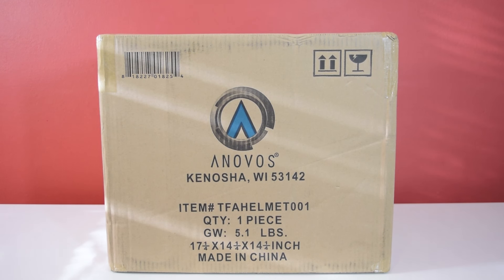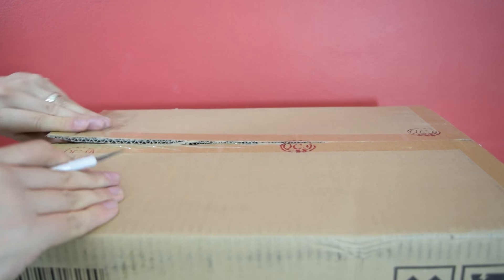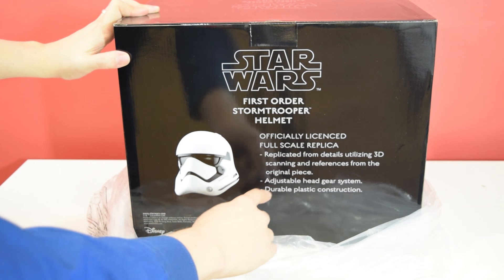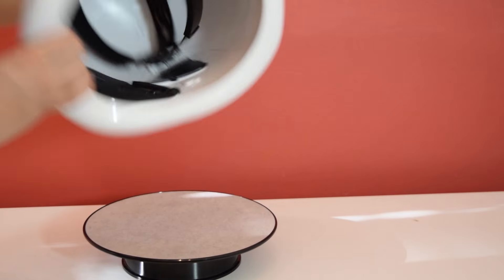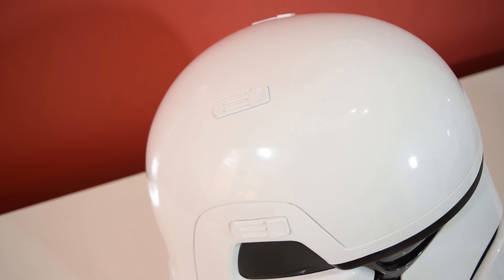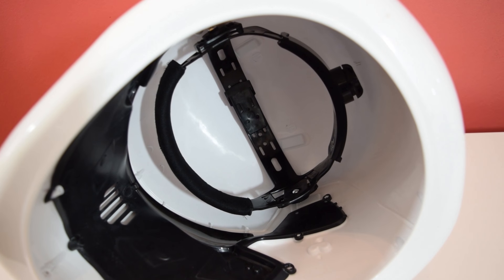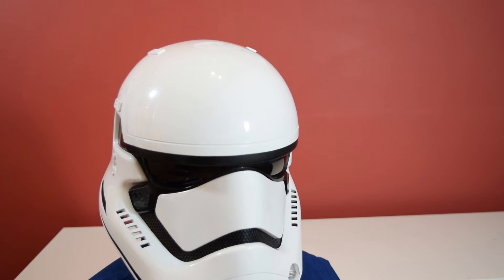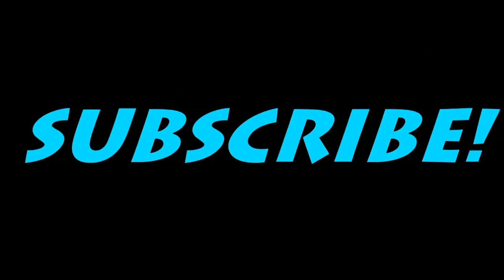ANOVOS® STAR WARS™: THE FORCE AWAKENS: First Order Stormtrooper Helmet | UNBOXING & REVIEW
SUPER TROOPER.  We take a look at this FULL SIZE replica helmet from Anovos.  An officially licensed helmet, this has been created using digital scans of the original screen used prop.
●DONT FORGET to enter our Jurassic World Raptor Squad 4-pack Toy GIVEAWAY, entry is free and simple